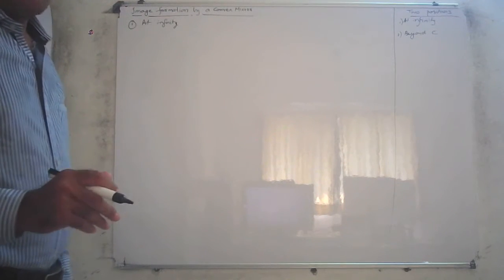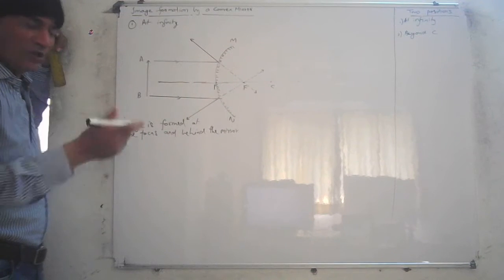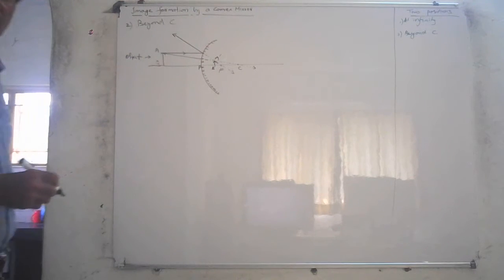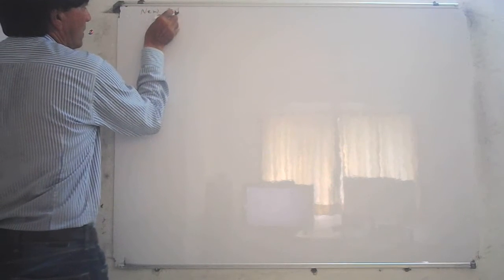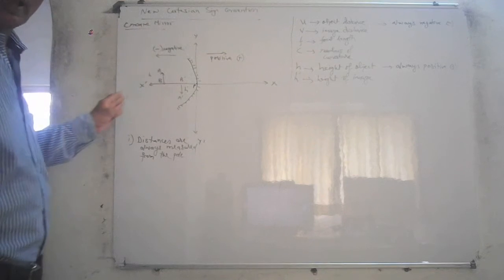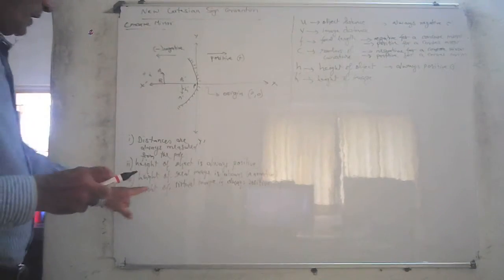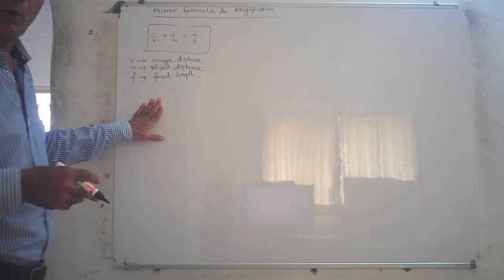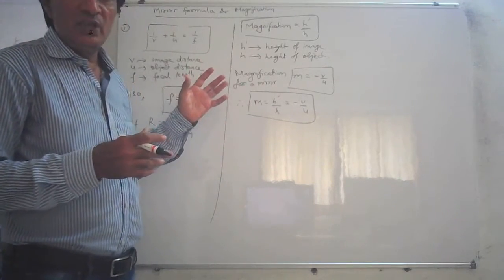Physics Image Formation By a Convex Mirror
This video is about how images are formed by a convex mirror. You will also learn about Cartesian sign conventions. What is magnification and what is the mirror formula? These questions will also be answered.

This video is intended to help you improve your mathematical skills and science-based knowledge. You will receive constant help in the form of videos on various topics. This will help you prepare for your exams and thus set you on course for a great career.